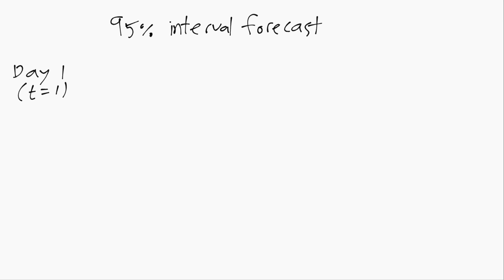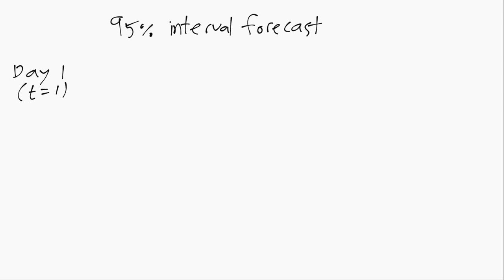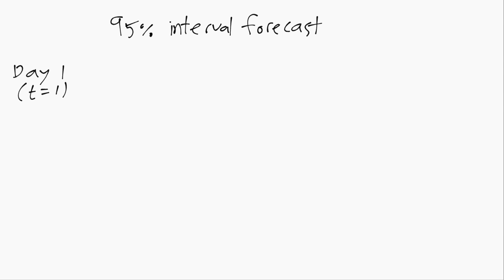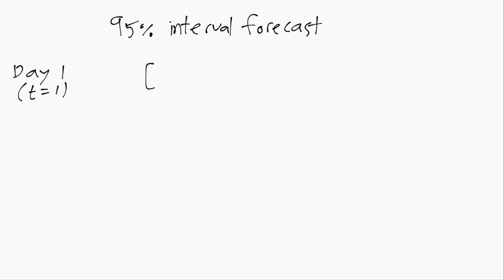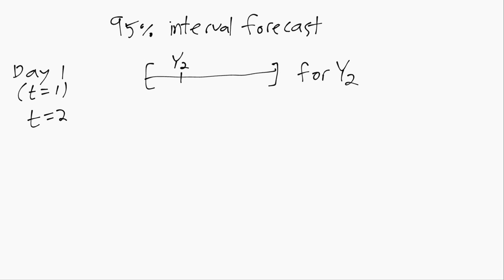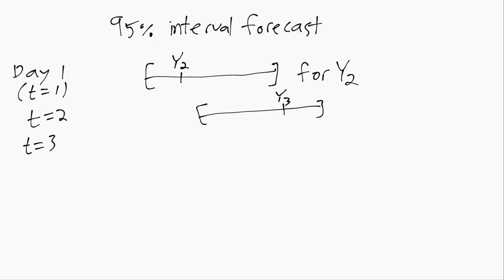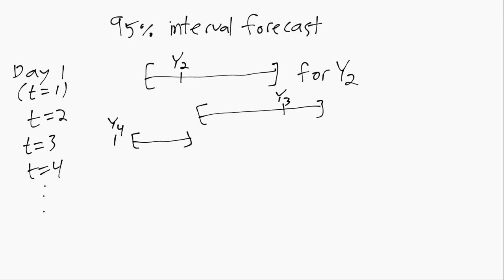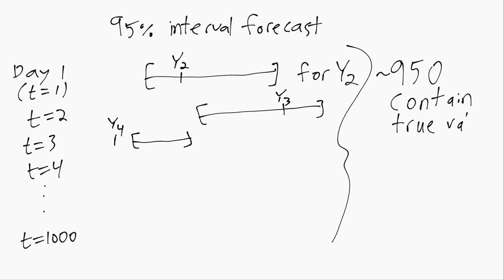IE:DPC, Ch14: Example of Interval Forecasts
Your job is to create a 95% interval forecast every day; what does that mean?